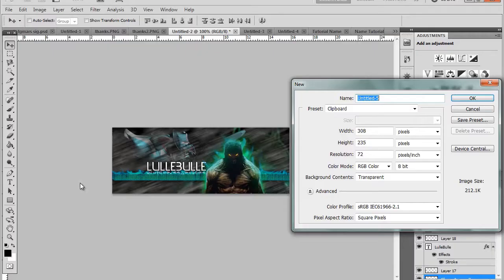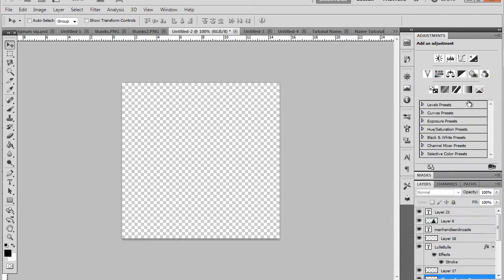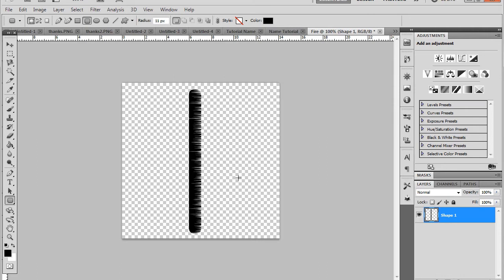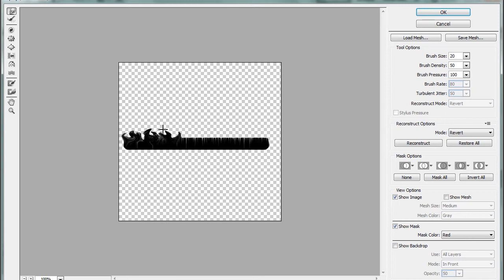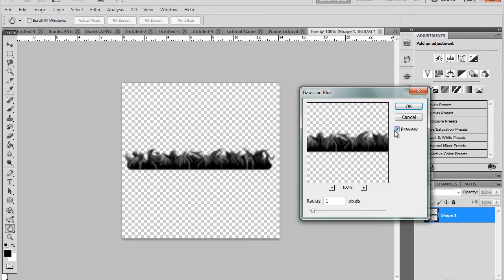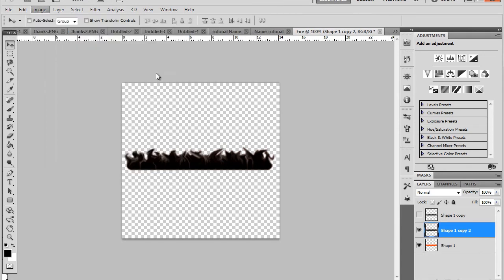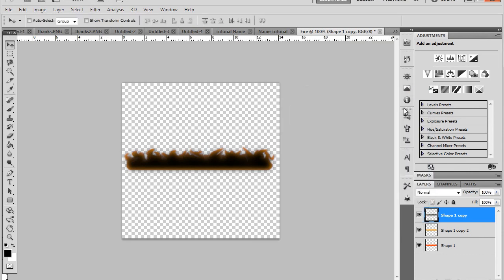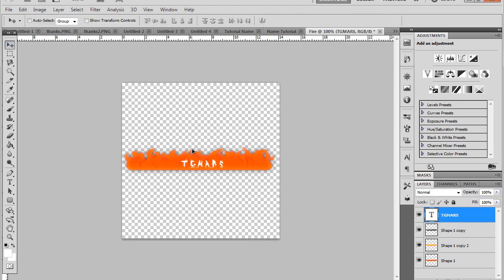How to make Realistic Fire in Photoshop cs3 cs4 cs5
^^^WATCHING IN HD AND FULLSCREEN^^

Today I teach you how to make realistic fire in adobe photoshop.

The colour can be changed easily by using a different colour when changing the hue/saturation.

The song is Shut Up_Let it Go Dubstep remix.